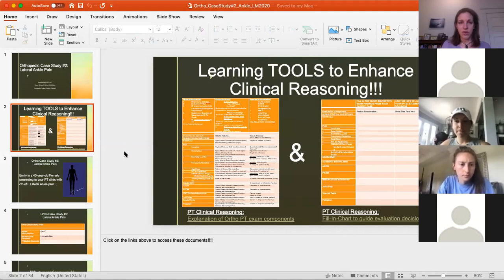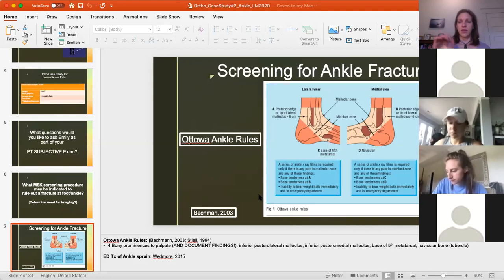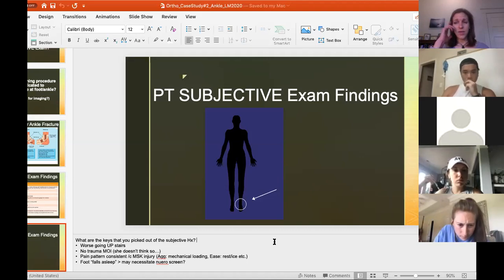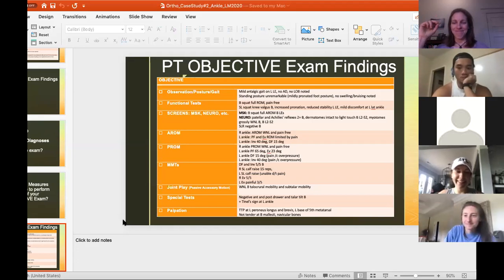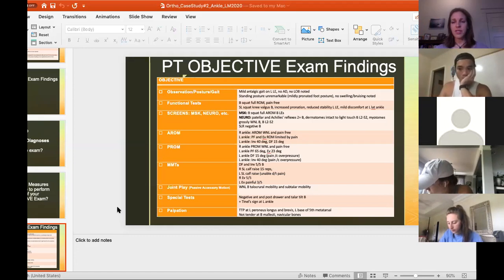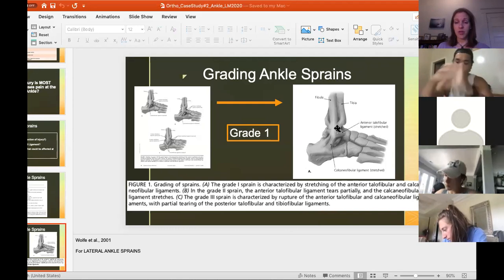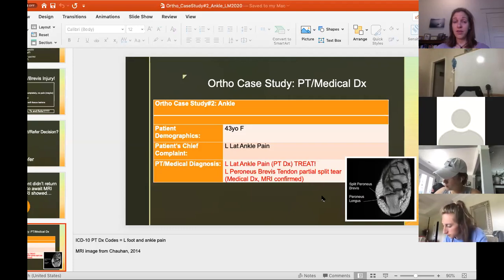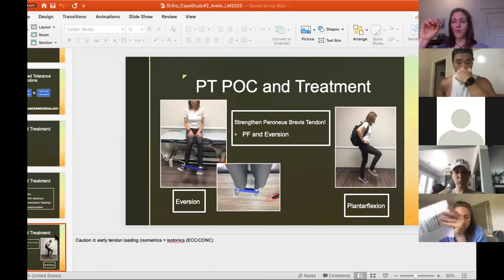Ankle Pain- Case Study_Orthopedic Physical Therapy_LM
Video presentation of the physical therapy differential diagnosis evaluation process and treatment for a patient with lateral ankle pain.
Presented by: Leda McDaniel, PT, DPT

Sapiensmoves.com